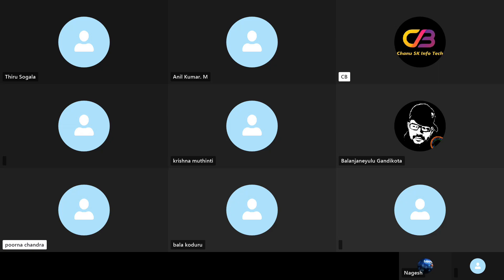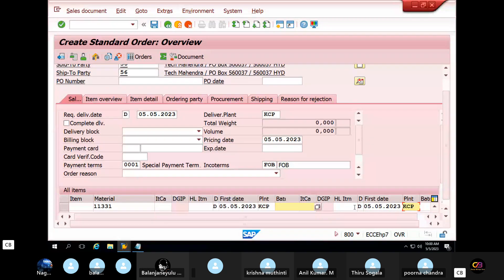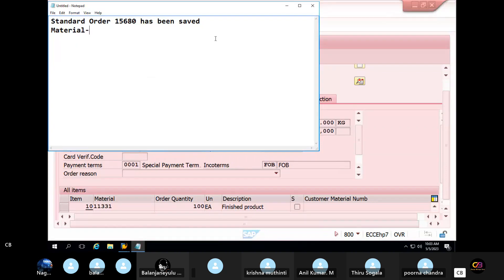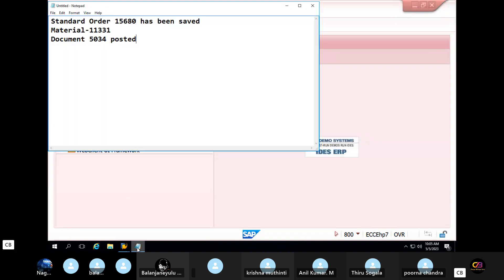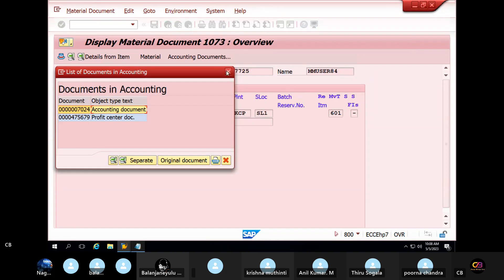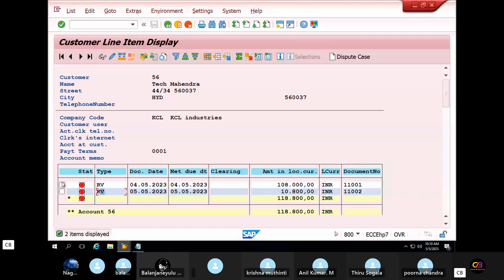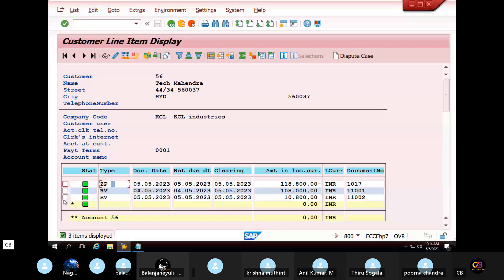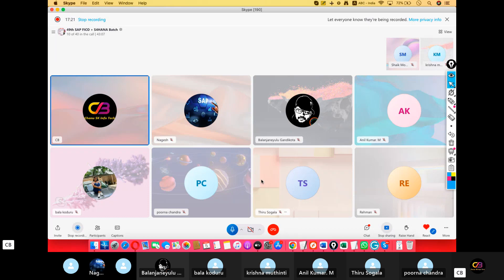O2C Process End to End P- Sales order creation - PGI Creation-Billing Document- SAP training Telugu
SAP Course Introduction
sap fico
sap in telugu
sap classes